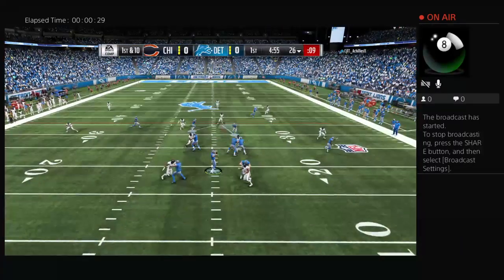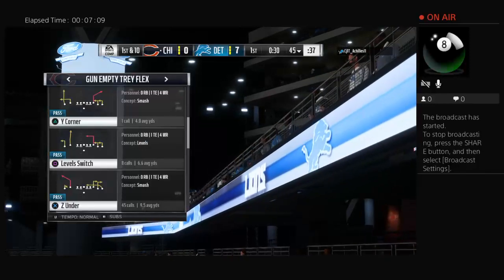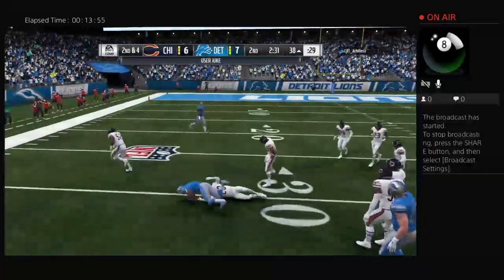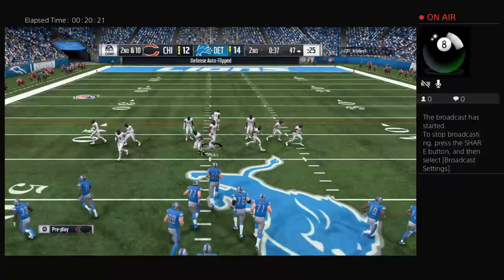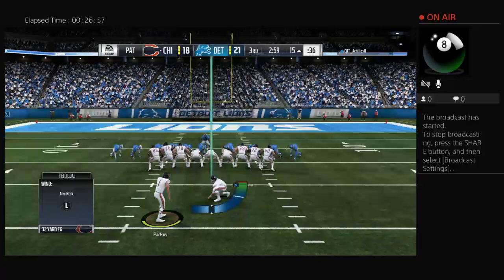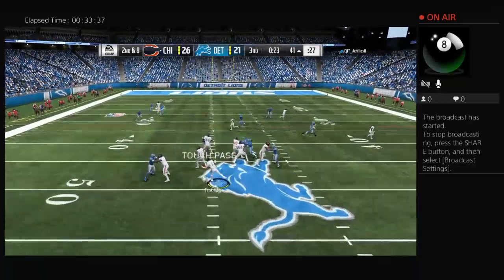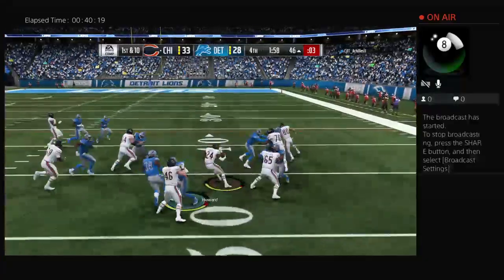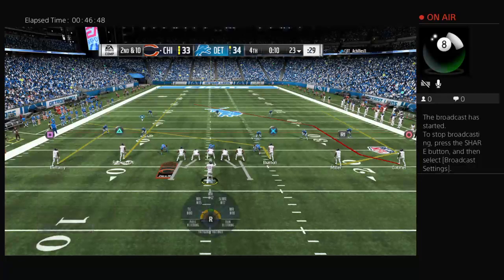KingCream922's Live On Madden 10 Game Win Streak. NEXT!